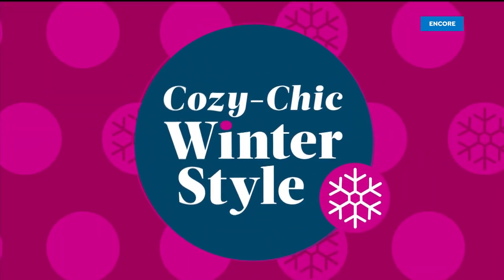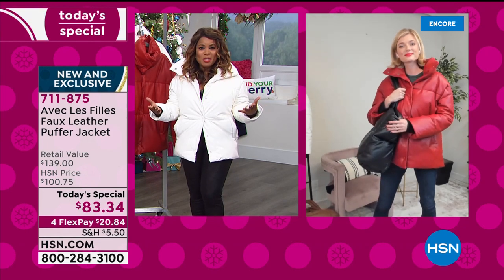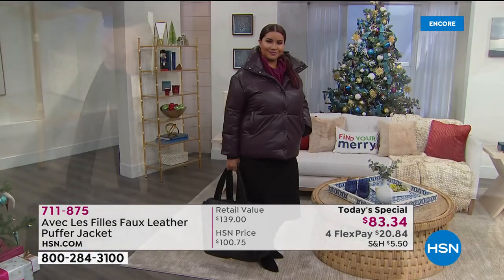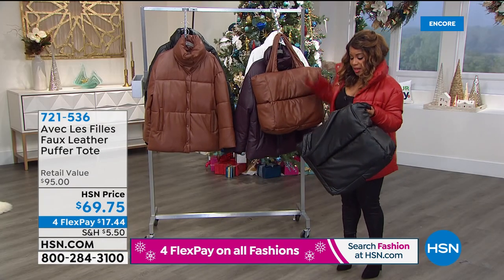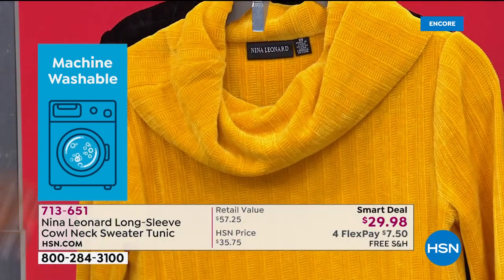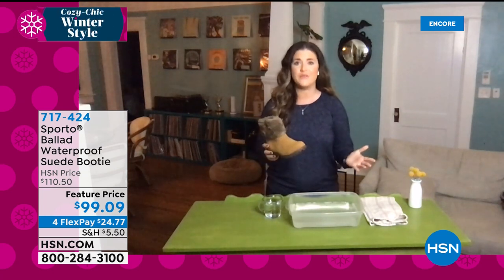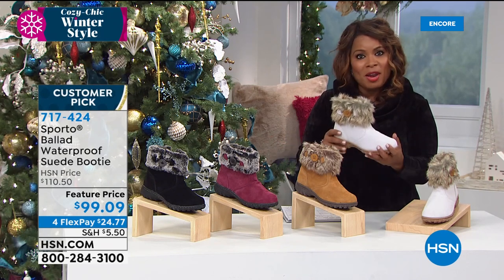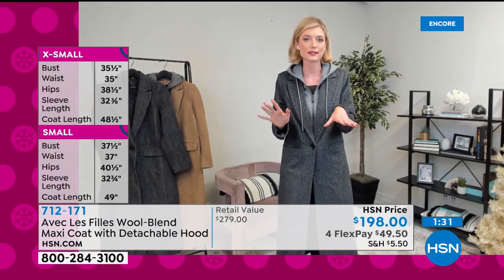HSN | Cozy- Chic Winter Style - AVEC LES FILLES Premiere 11.12.2020 - 06 AM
Chase away the chill with warm and comfy outerwear from Avec Les Filles.